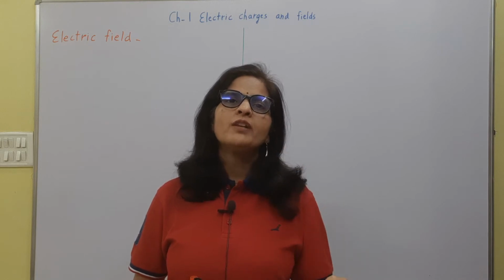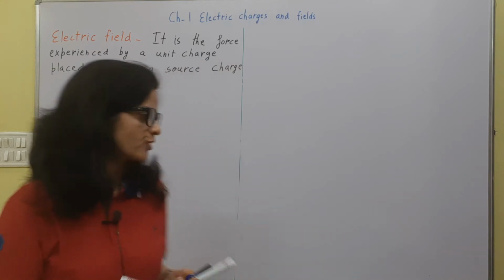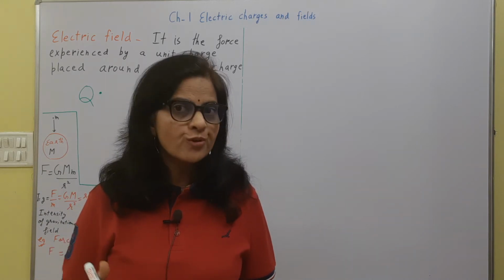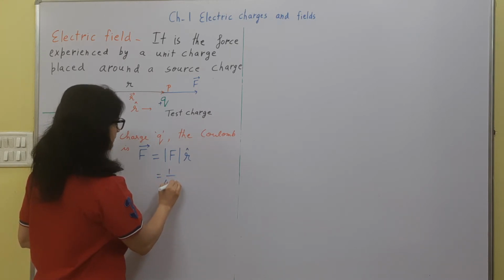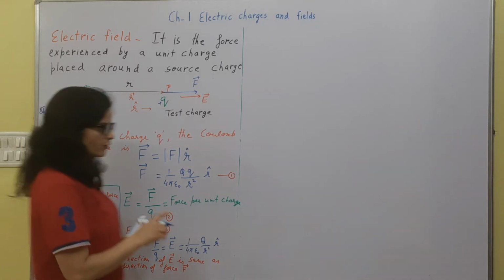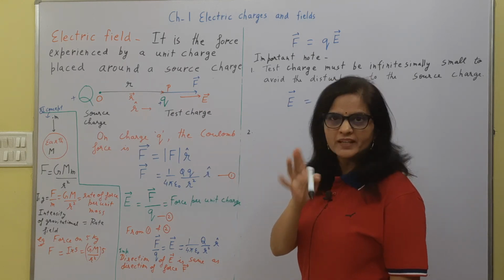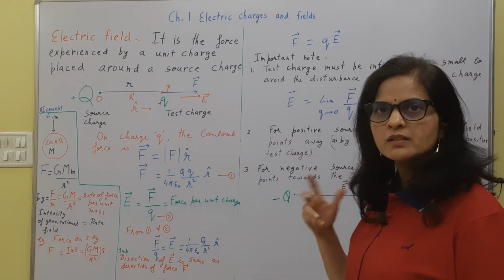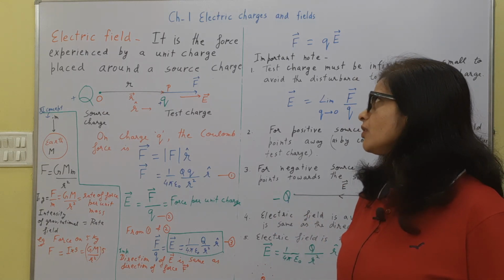XII 1.12 Electric field Part 1